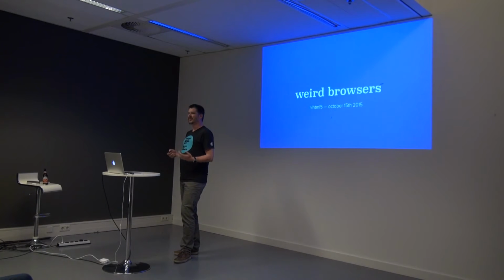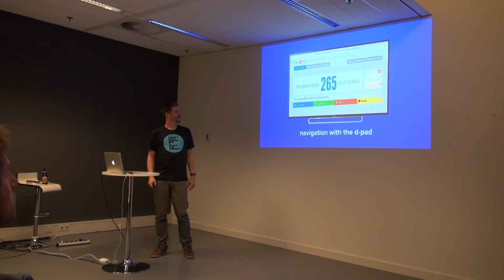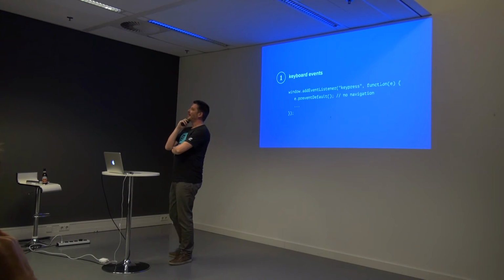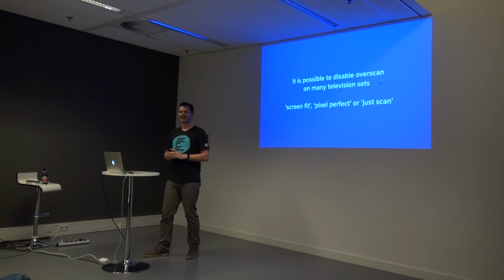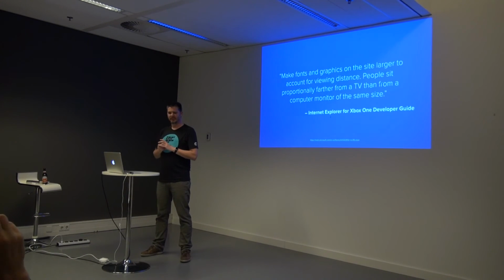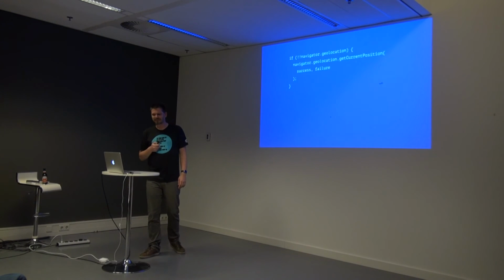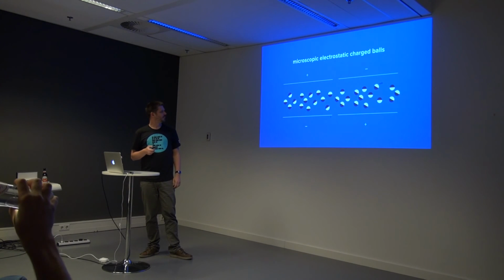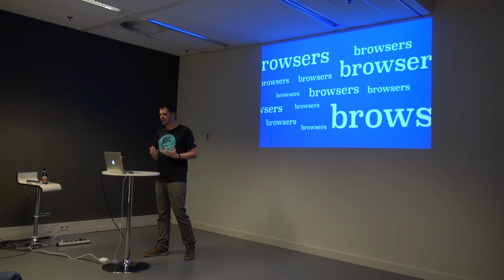Niels Leenheer - Weird Browsers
NLHTML5 presents, Weird Browsers by Niels Leenheer